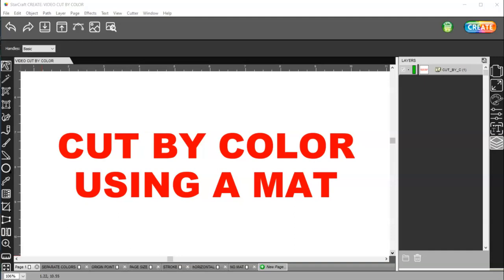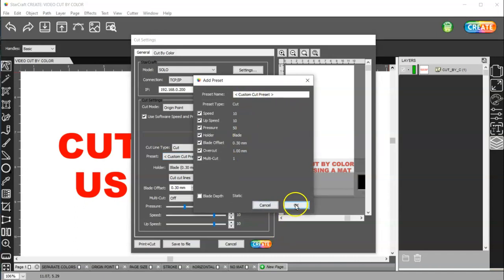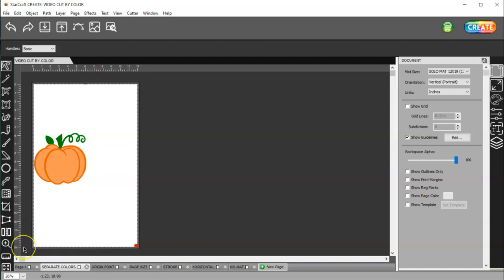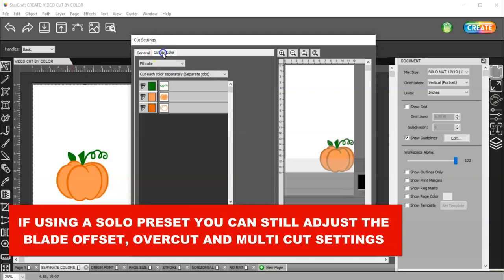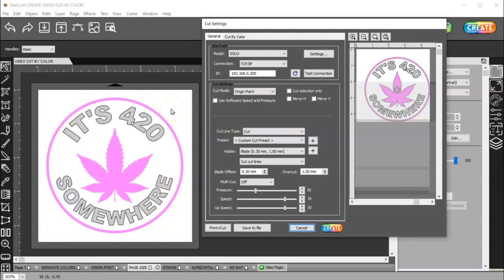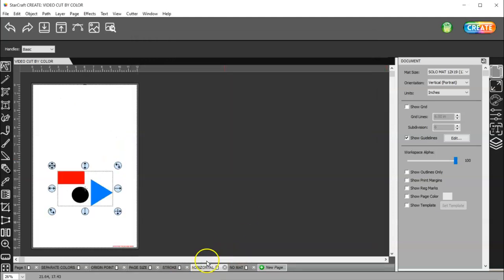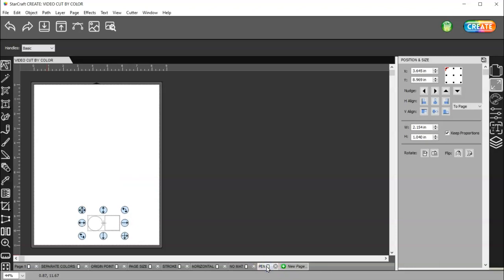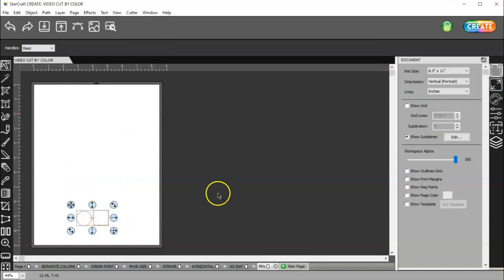27 CUT BY COLOR IN STARCRAFT CREATE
HERE I SHOW HOW TO USE THE CUT BY COLOR FEATURE AND THE DIFFERENCE BETWEEN CUTTING A SEPARATE JOB OR SINGLE JOB, HOW TO ARRANGE LAYERS OR TURN THEM OFF SO THEY WONT CUT